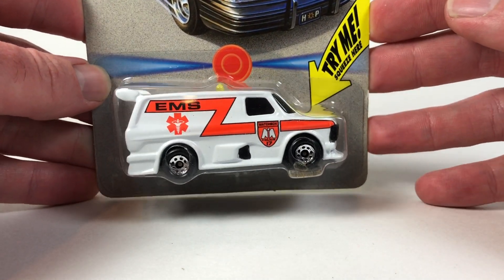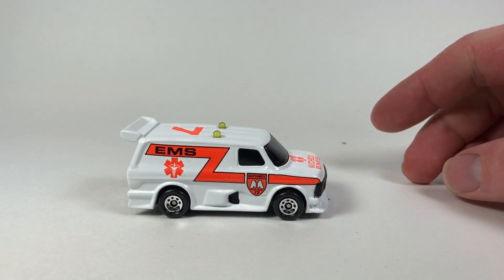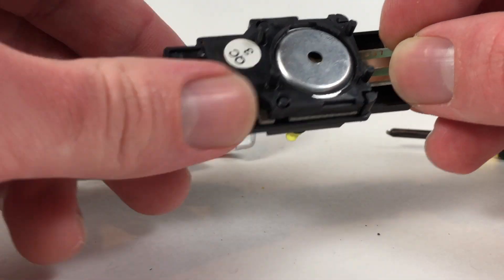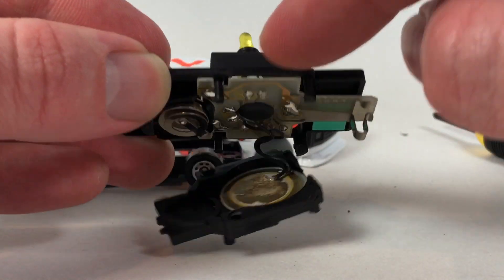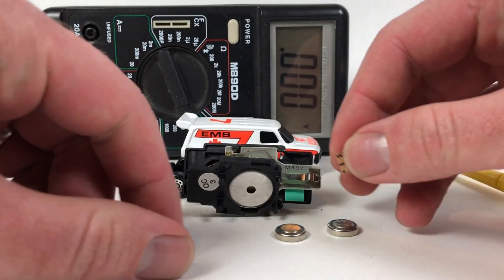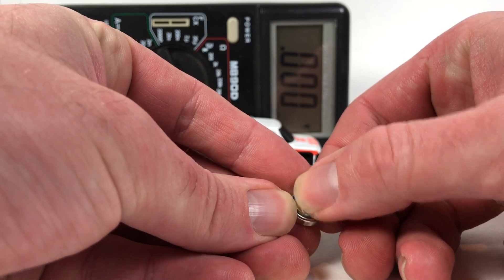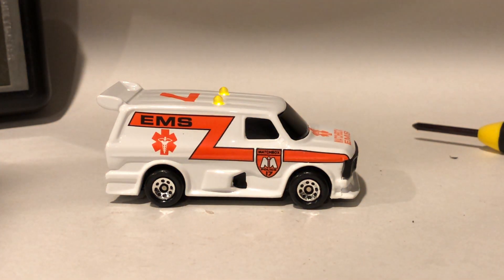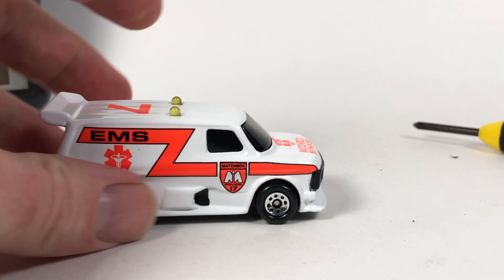Free the Piece Friday - MBX EMS SUPER VAN II (Batteries Included)